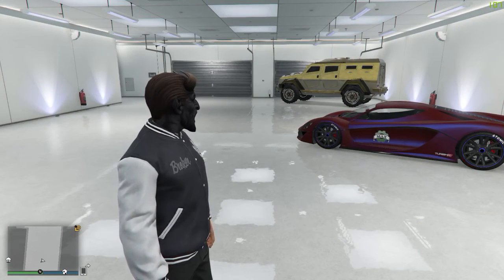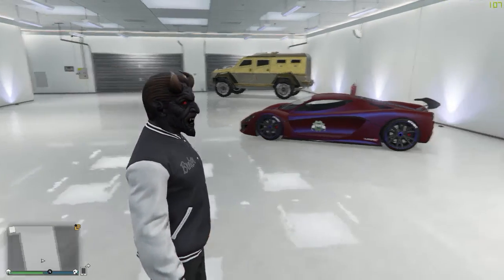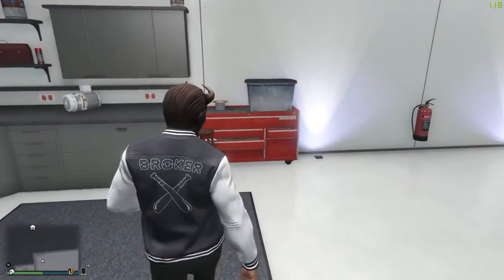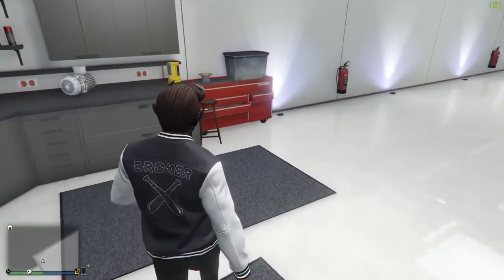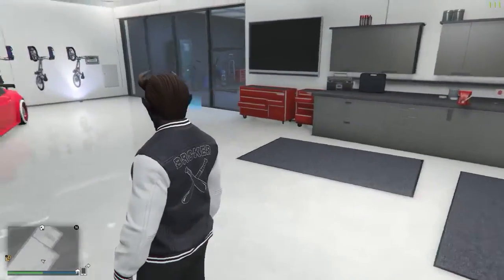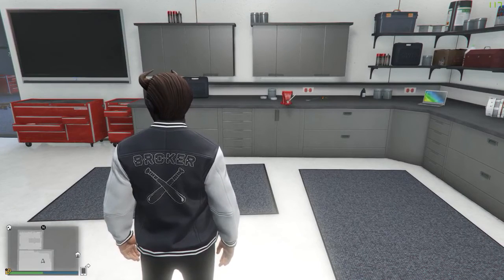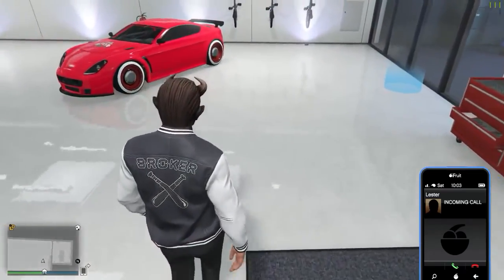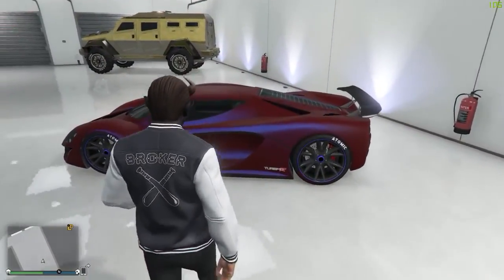BM-800 Microphone Test (GTA V ONLINE GAMEPLAY)